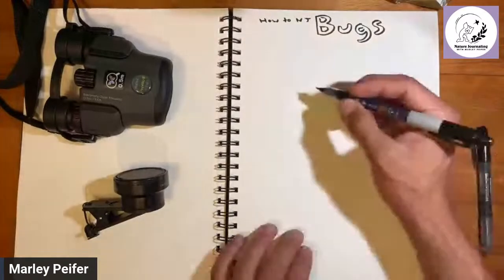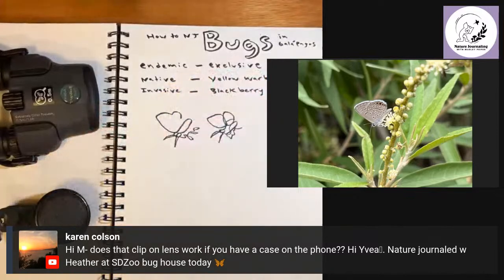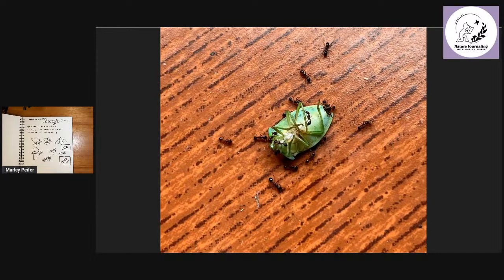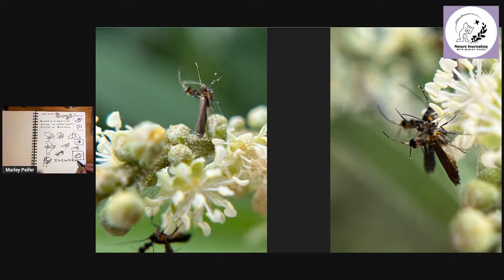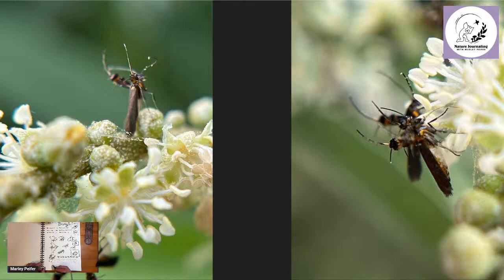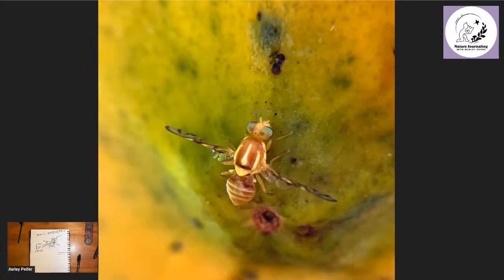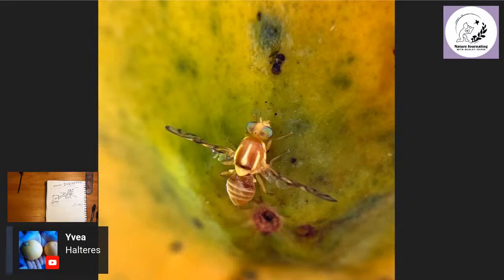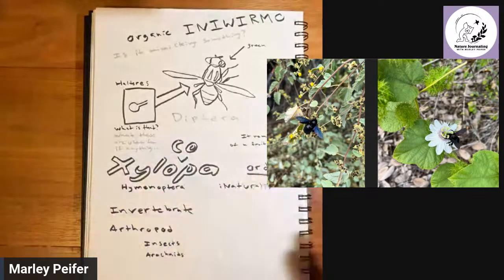How to Nature Journal Bugs! Live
Do you want to learn how to nature journal animals but you can't find any cooperative deer, birds, or other charismatic wild beasts? Did you know that bugs are one of the most fascinating and accessible things to nature journal? Do you want to get over your fear of bugs and learn to appreciate them? In this live episode of the Nature Journal Show we will practice nature journaling bugs together.

I will be broadcasting from Galapagos so hopefully my internet will be able to handle it :)

Here are some of my favorite tools for nature journaling bugs:
Pentax papilio close focus binoculars!
Xenvo close focus lens (the bee picture and most of the photos that we look at were made with this affordable but amazing lens that you just clip on your phone!